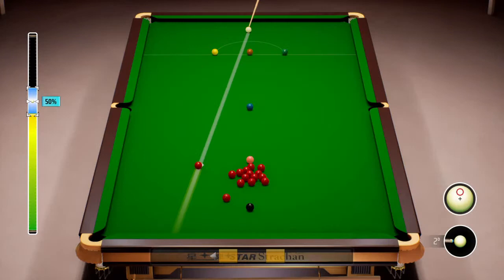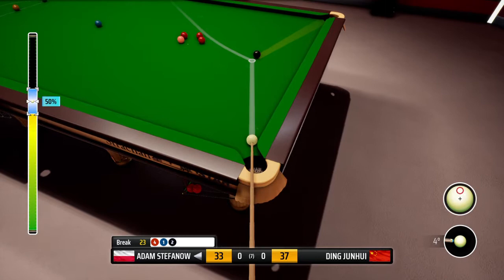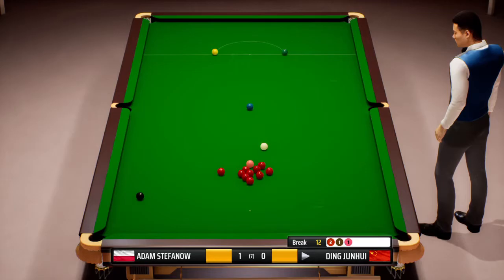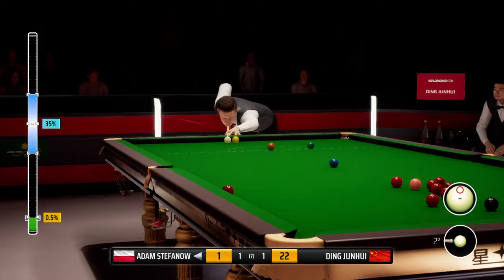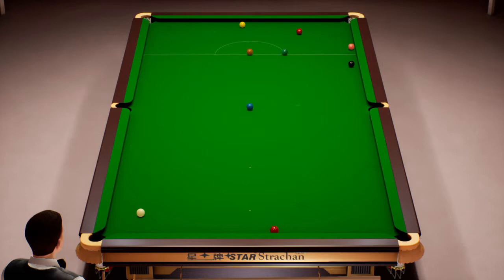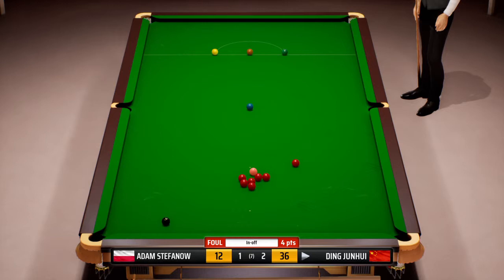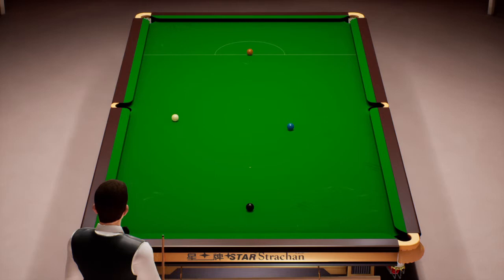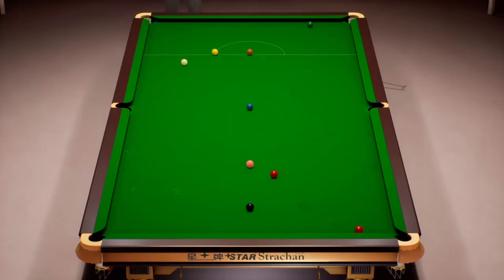Let`s play World Snooker 19 Part 34 vs Ding Junhui Part 1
We are now in the third round of the Indian Open and we are facing Ding Junhui. Our rising start, Adam Stefanow is on a good run of form but Ding is tough opposition.